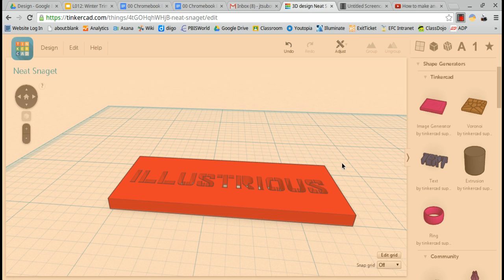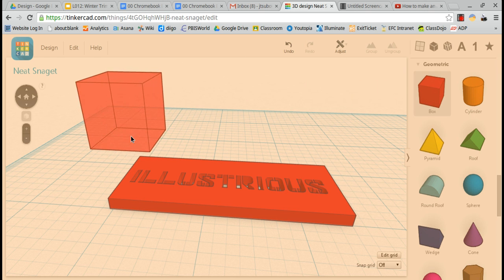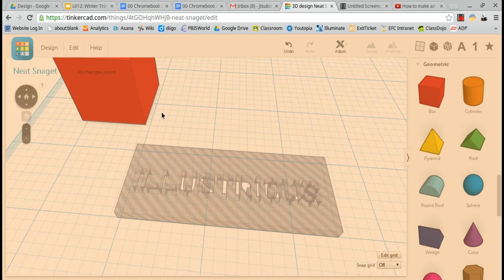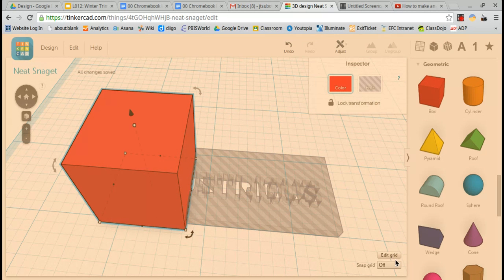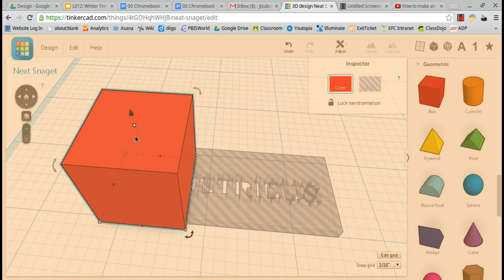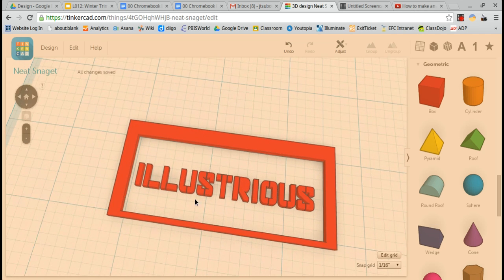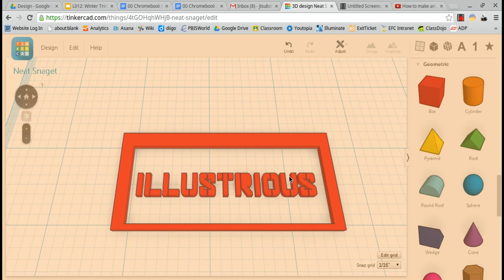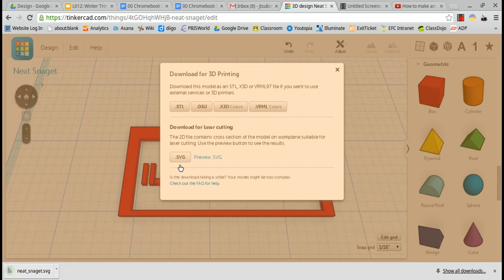How to save SVG files on TinkerCAD for lasercutting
Tutorial for Epic Middle School in Oakland CA.  How to use TinkerCAD to lasercut.